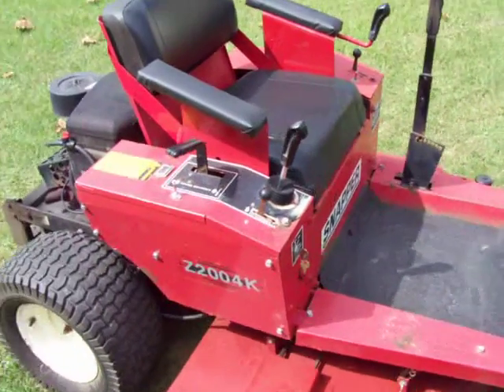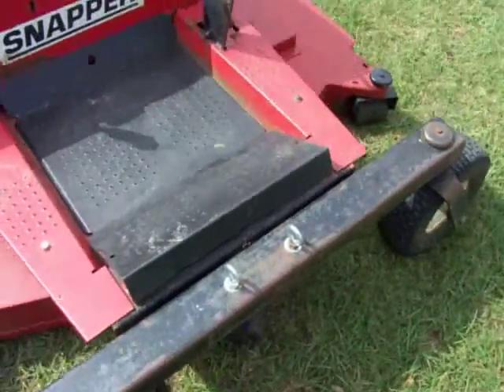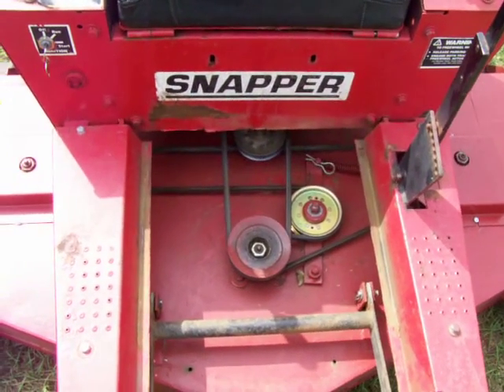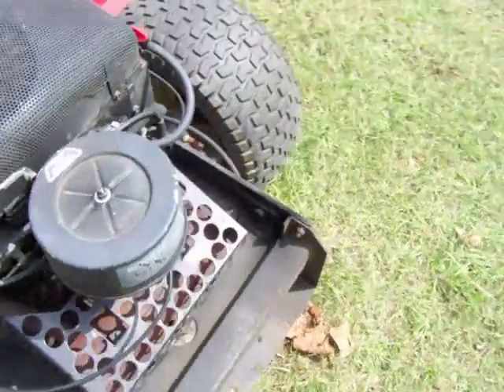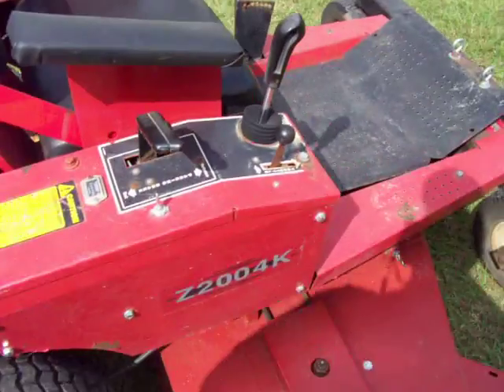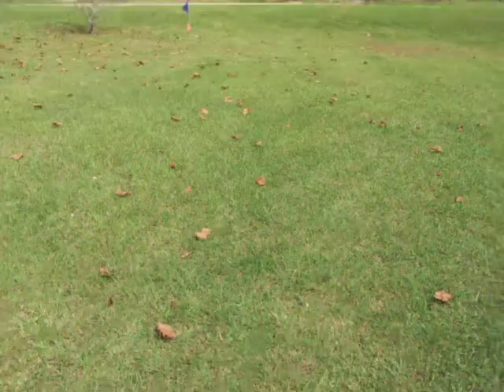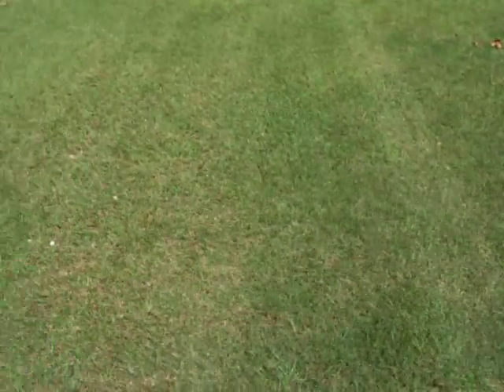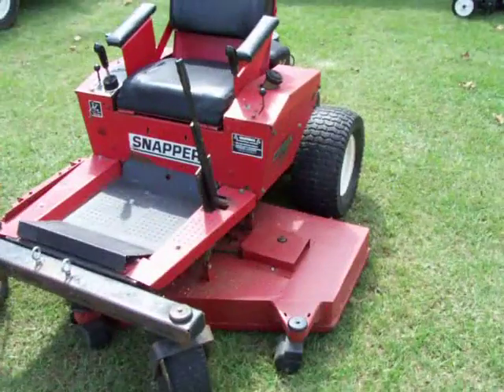Snapper Z2004K.MOV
Heres a quick vid of my Z2004K mower for sale. Solid mower.. While in my care, I have replaced and maintained mower to specs. I have manuel and 2 sets of blades.